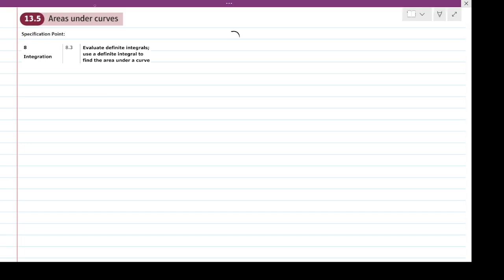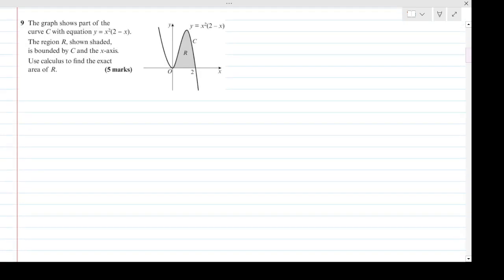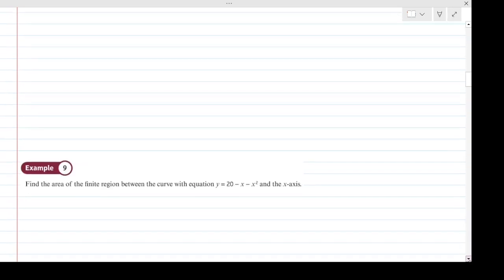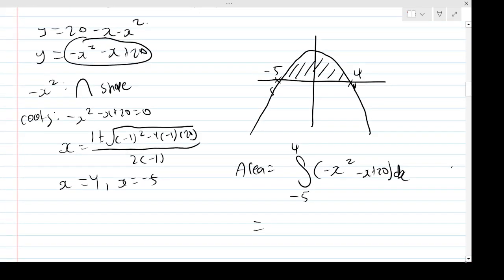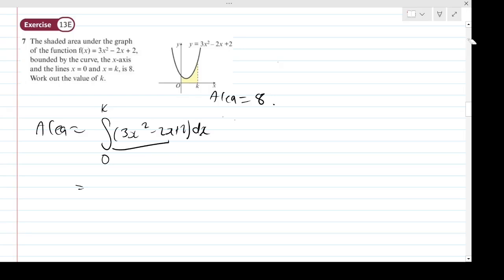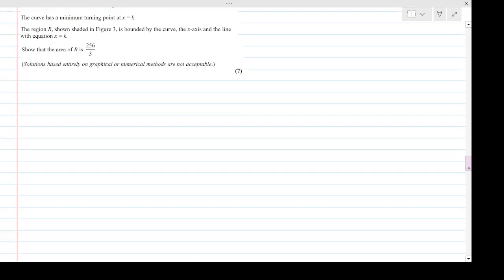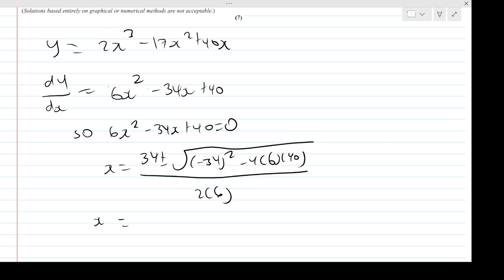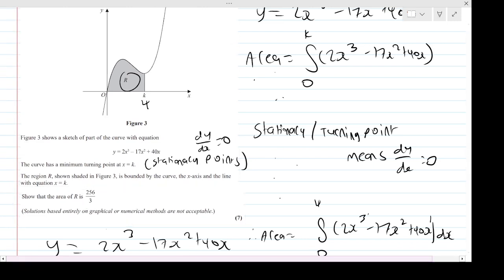Edexcel Year 1/AS Pure Chapter 13.5 - Areas under curves (A-Level Maths)